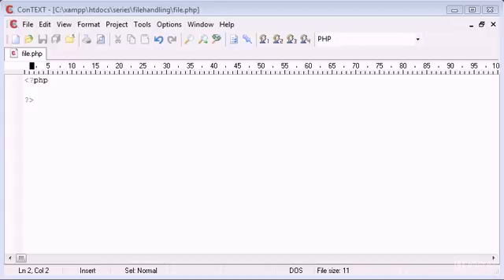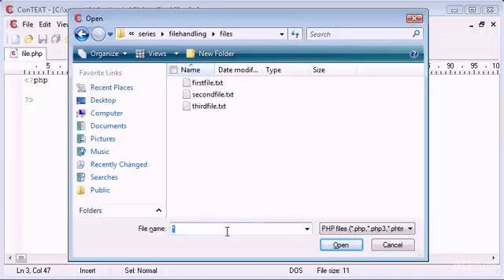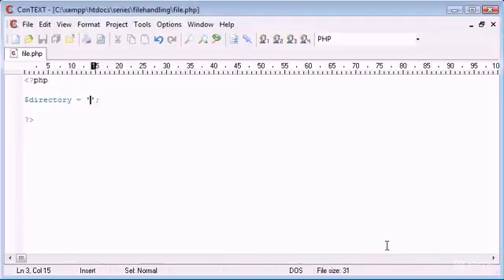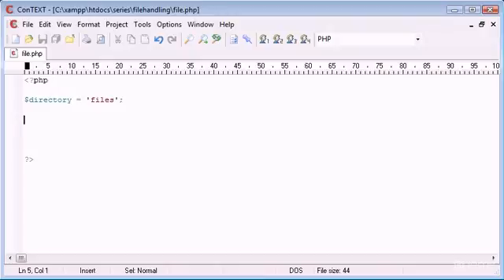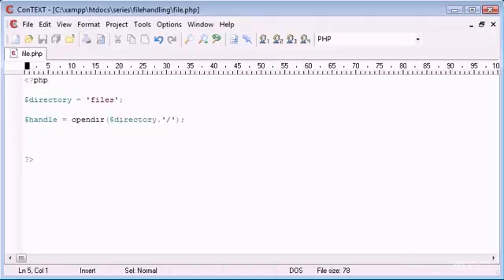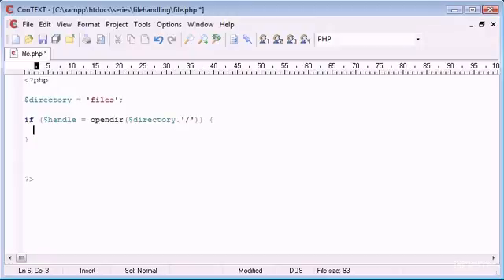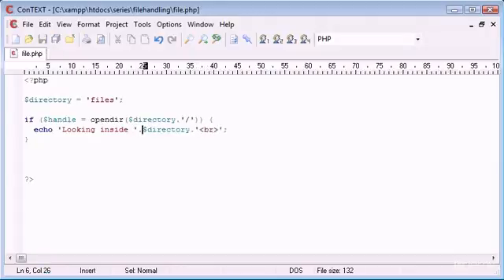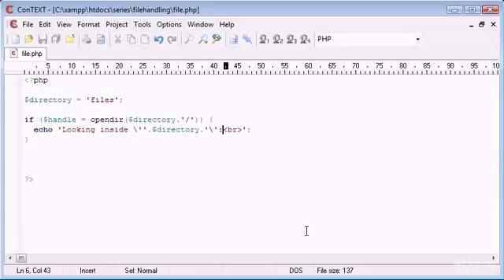082 File Handling Listing Files Part 1